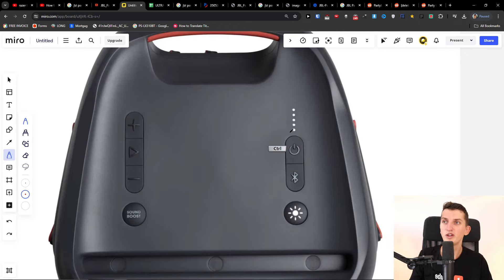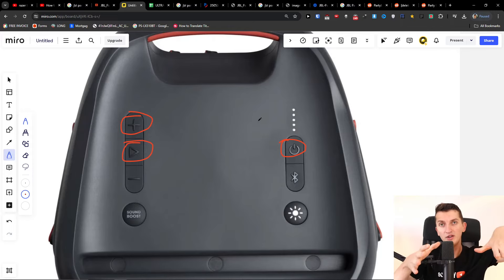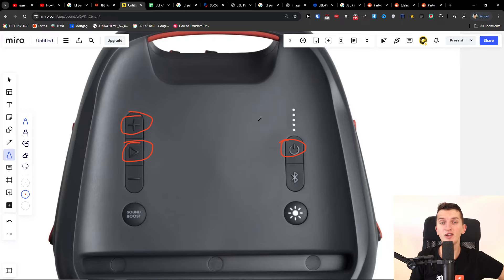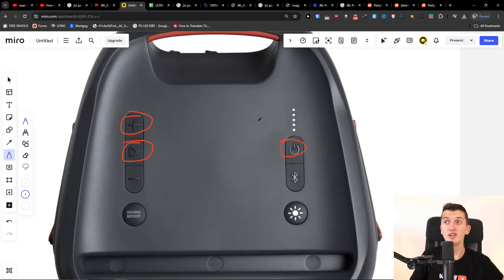JBL Partybox 100 Not Charging - How To Fix